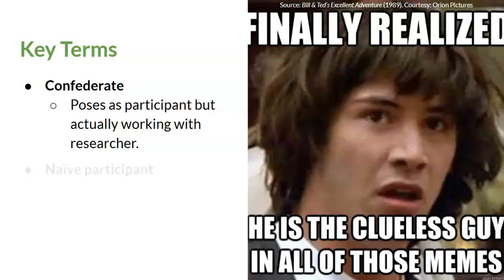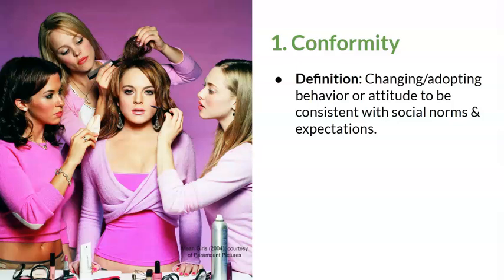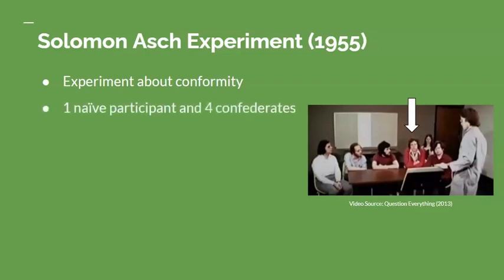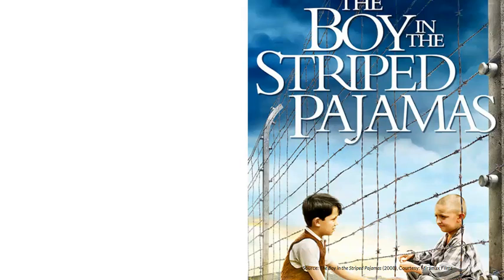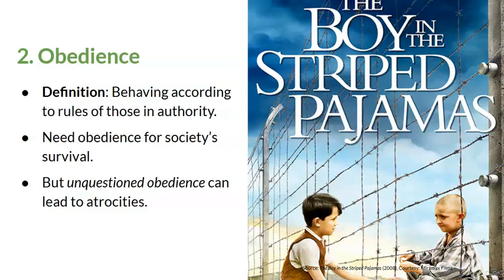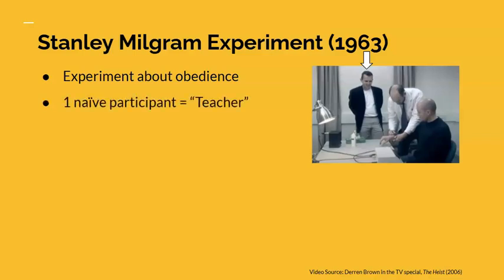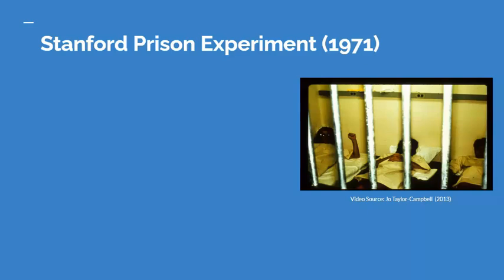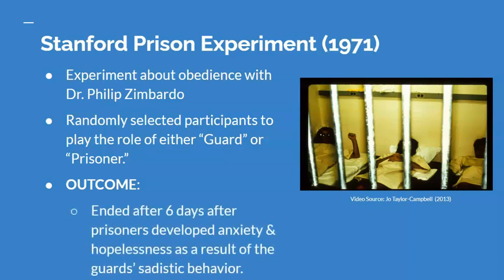PSY 101: Social Influence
This lecture video reviews social influence and group processes, as part of the chapter on Social Psychology. Specifically, this video is Part 1 on social influence. This video was made for Dr. Zoila G. Tovar-Blank's PSY 101 courses at Chandler-Gilbert Community College, Chandler, AZ.